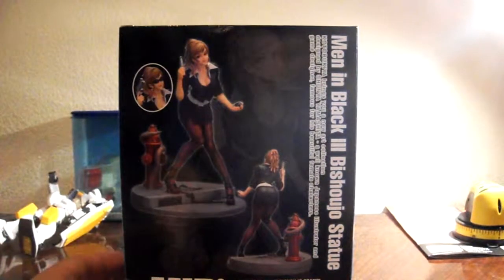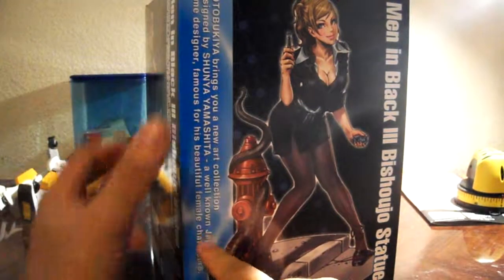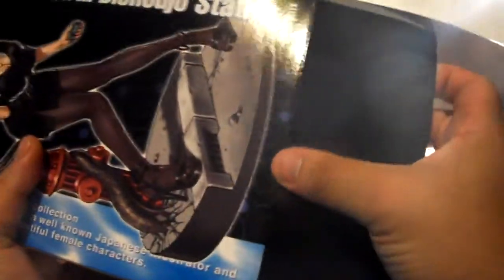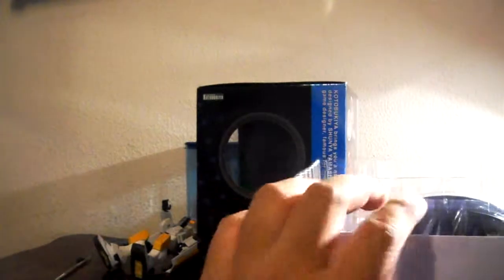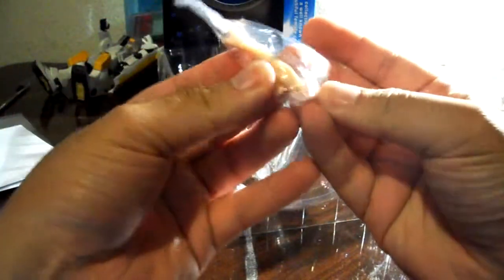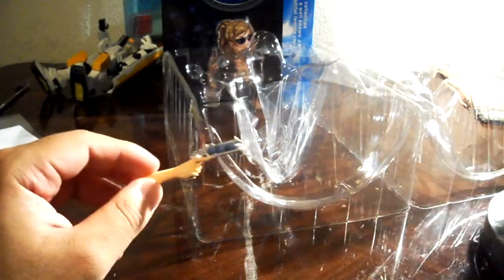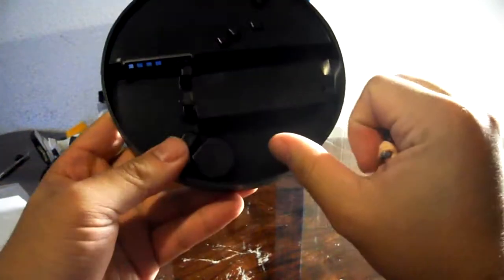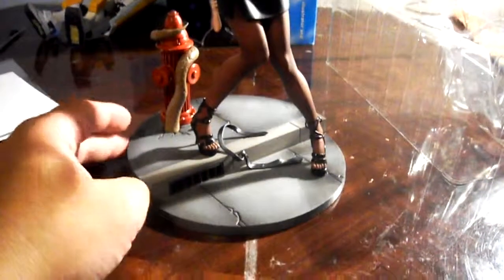Bishoujo Statue Agent G Men in Black 3 Unboxing/Review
just a quick unboxing of Agent G